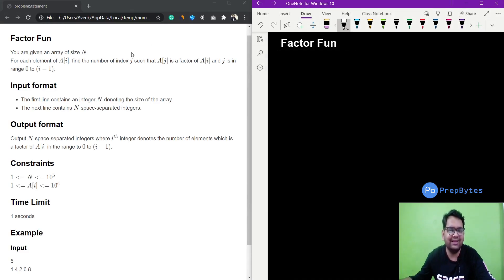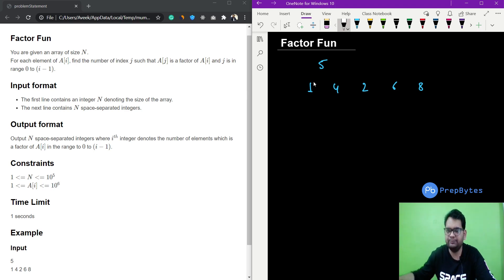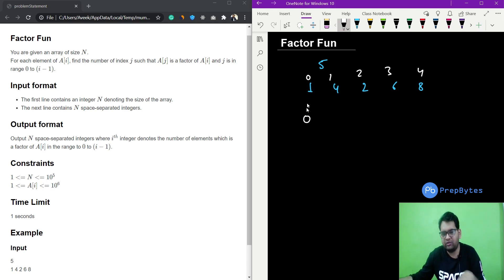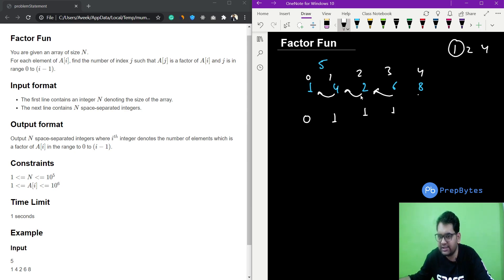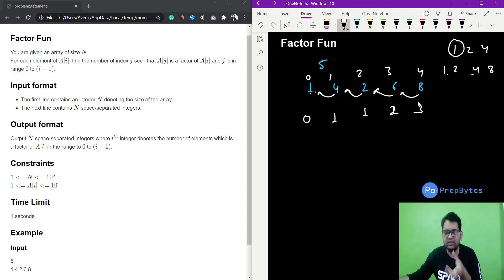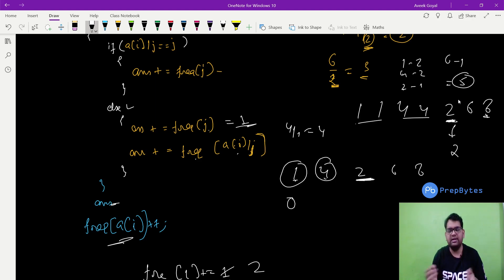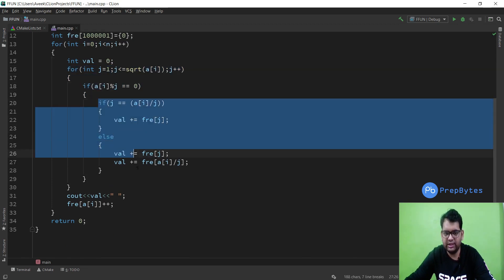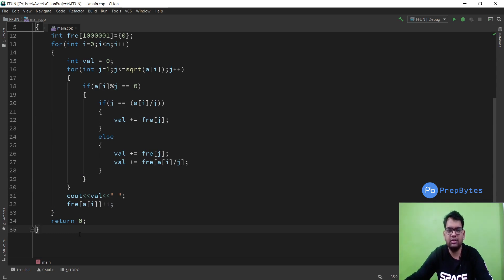PrepBytes Monthly Competitive Programming Contest | July Prime Time | Factor fun | FFUN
Problem Name: Factor fun
Problem ID: FFUN

Pre-requisite - Maths